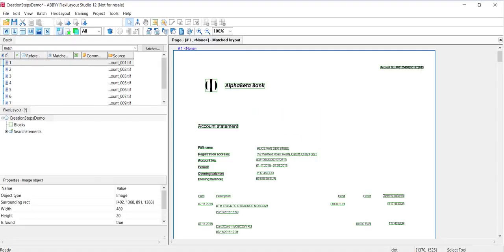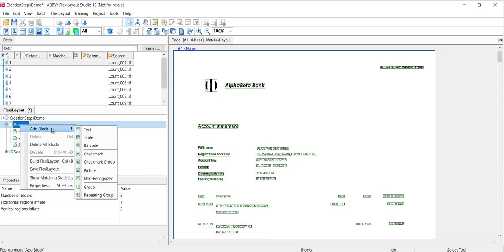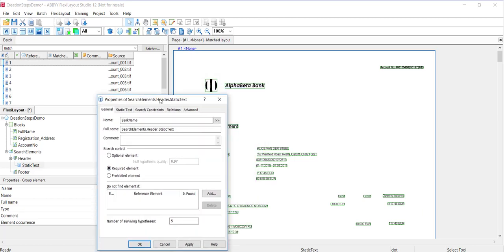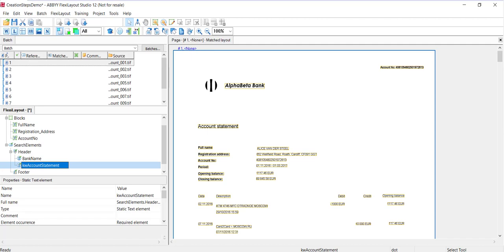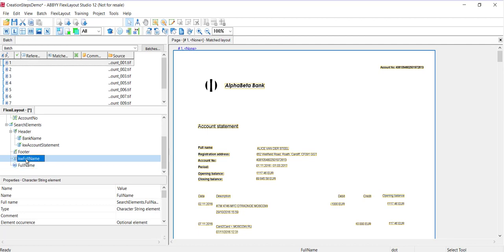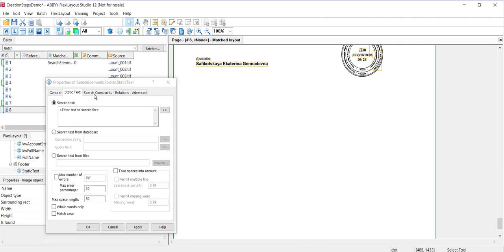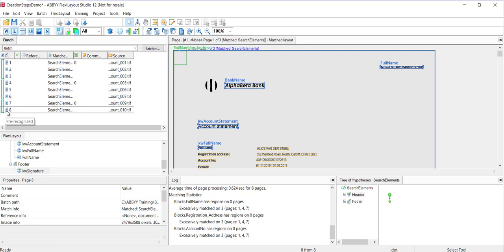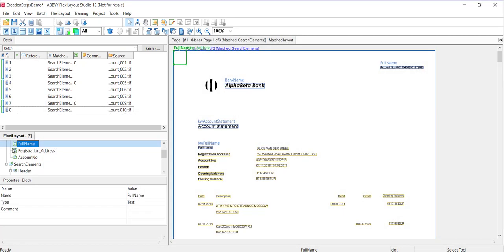ABBYY FlexiCapture Demo: FlexiLayout Creation Steps (part 2 of 2)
Watch this demo and learn about FlexiLayout creation steps in ABBYY FlexiCapture 12. To learn more about FlexiCapture 12, please